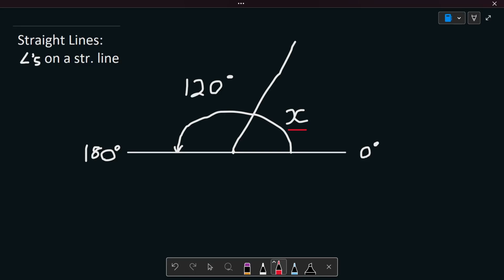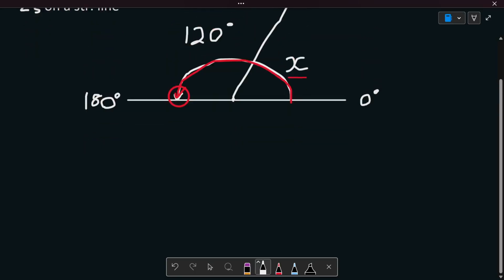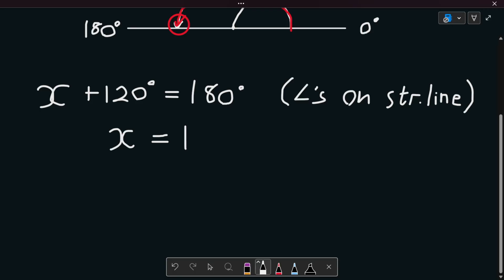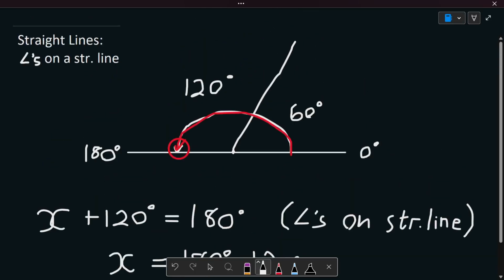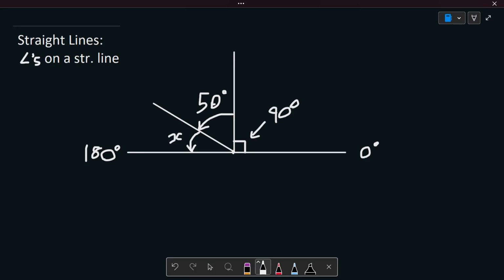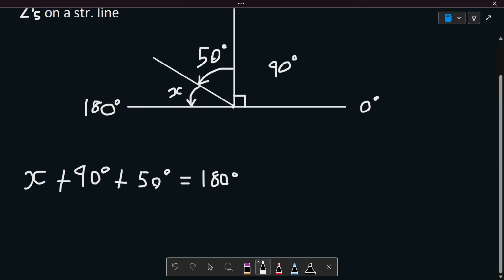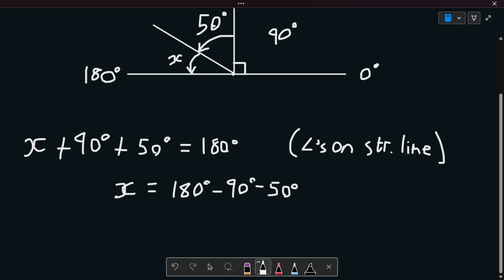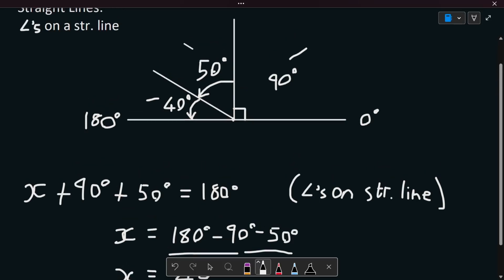Straight Line Geometry #1 | Angles on a Straight Line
This video goes over the rule of where all angles on a straight line add up to 180 degrees. It includes two examples on the application of this rule. Introduction to 90 degree angles.

Timestamps:
00:00 - Introduction
00:40 - Example 1
03:58 - Example 2